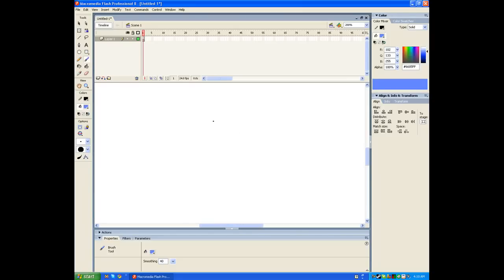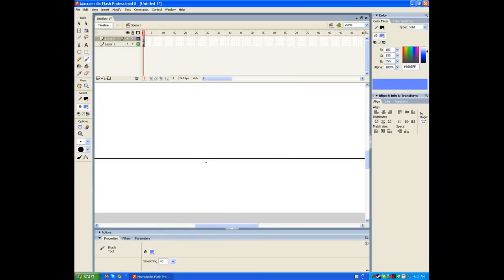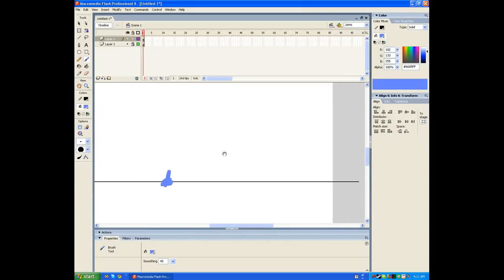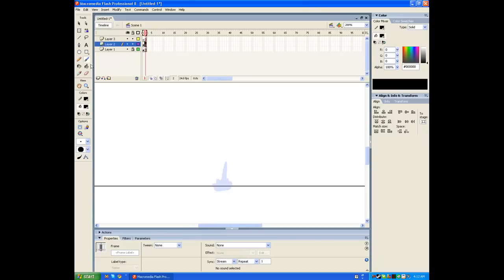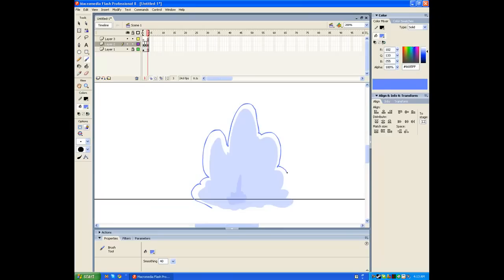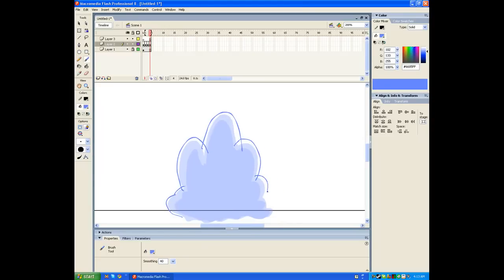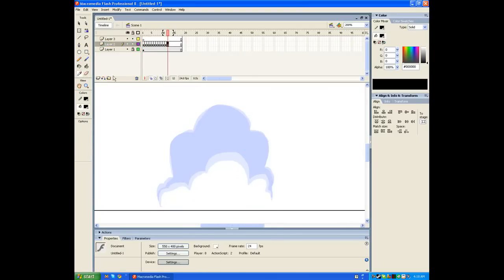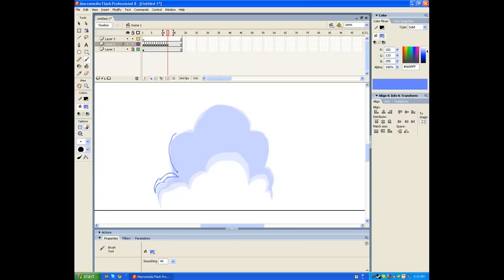Cartoon Explosion Part 1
This tutorial will go over how to create a "cartoony explosion." It is a simple explosion with lots of particles. This tutorial is really basic, feel free to add more detail and effects to your explosion to enhance it.

Main Points
-There is a center where the explosion is impacting
-The smoke goes out and away from that center point
-Start out small
-Expand explosion quickly
-Have some easing
-The explosion will evaporate starting from the ground up.
-The whole time, the explosion is moving, nothing is staying still
-Start with big parts first, later go into detail
-Add lots of particle where the smoke leaves a trail.
-Add a vcam for extra shaking effect to show the force of the impact

I hope this tutorial was helpful for you guys.

-Theory